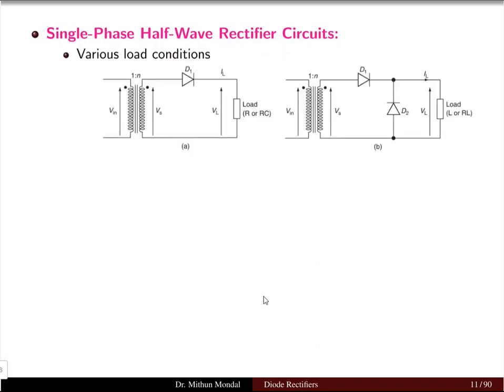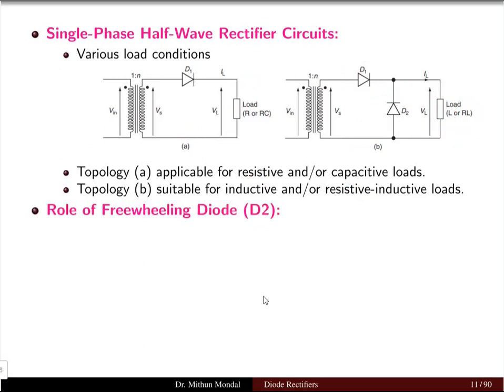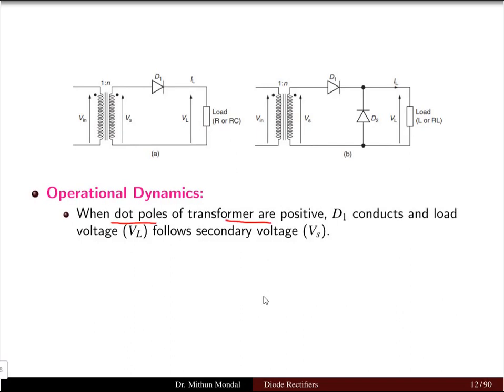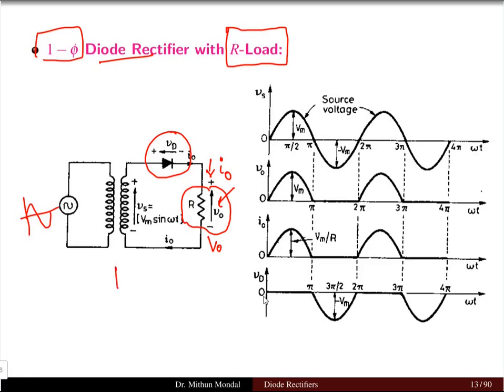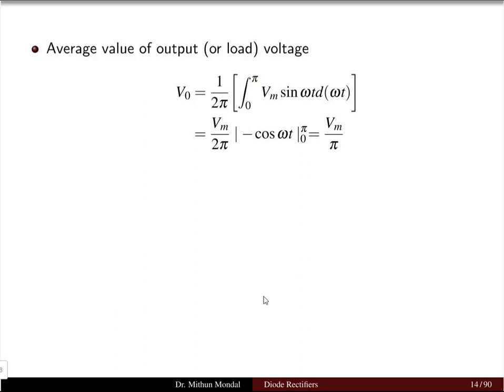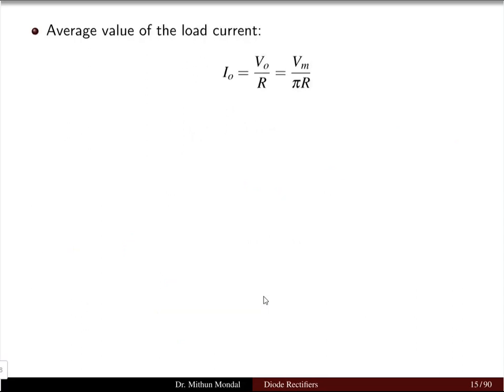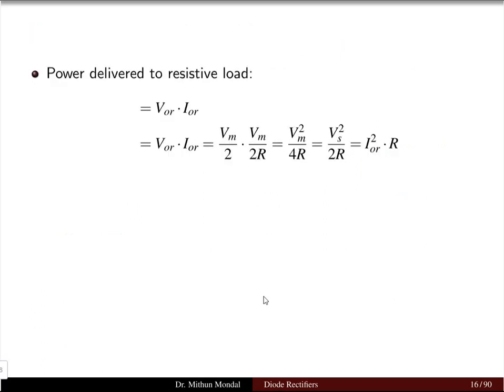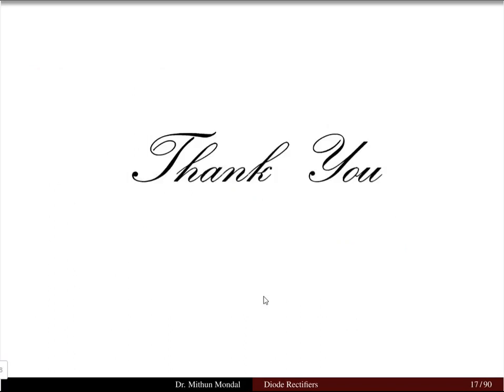Power Electronics | Lecture - 3B | Single-Phase Half-Wave Rectifier With R-Load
Single-Phase Half-Wave Rectifier With R-Load:

Discover the fundamentals of the single-phase half-wave rectifier with R-load, a crucial component in power electronics. This device efficiently converts alternating current (AC) into pulsating direct current (DC) using a single diode and a resistive (R) load. Ideal for understanding basic rectification principles, this configuration is simple, cost-effective, and widely used in low-power applications like battery charging, signal detection, and voltage regulation where some ripple is acceptable. Learn about its circuit diagram, working principle, output voltage and current waveforms, average (DC) voltage ($$V_{avg} = V_{peak}/\pi$$), average current ($$I_{avg} = V_{avg}/R$$), RMS voltage ($$V_{rms} = V_{peak}/2$$), ripple factor ($$\gamma = \sqrt{(\frac{V_{rms}}{V_{avg}})^2 - 1}$$), peak inverse voltage (PIV), and efficiency. Explore the advantages and limitations, including its suitability for basic DC power supply needs despite inherent ripple and lower efficiency compared to full-wave rectifiers. Perfect for students, hobbyists, and engineers delving into electronic circuit design and power conversion.